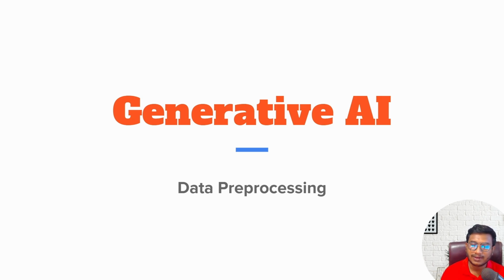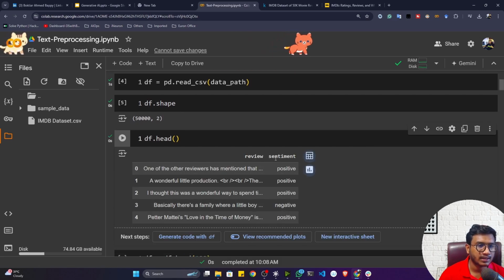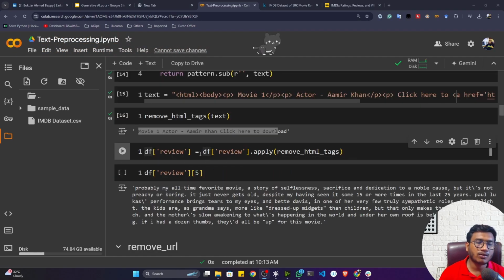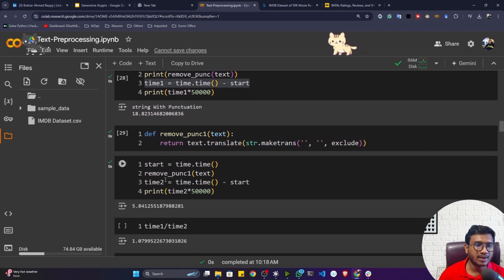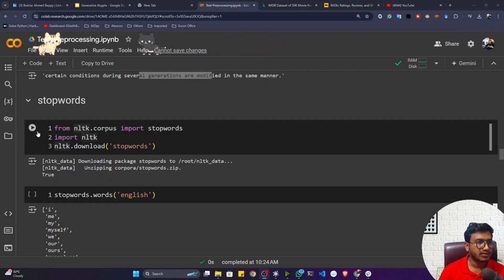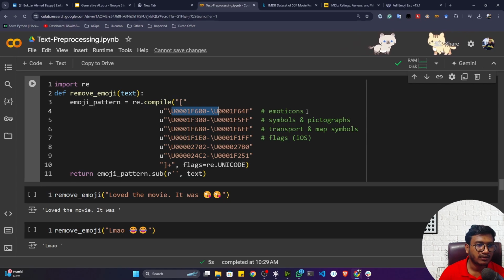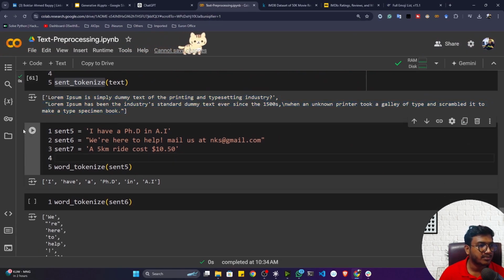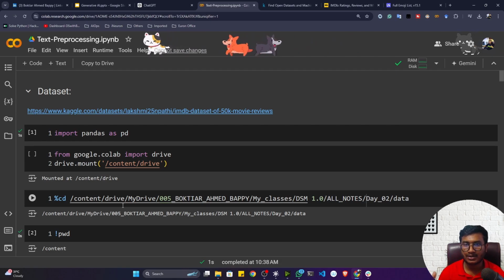Episode 3: Text Data Preprocessing with Implementation!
In this episode, we dive deep into the essential text data preprocessing steps required for building effective Generative AI models. You'll learn how to clean, transform, and prepare raw textual data for machine learning and AI tasks, focusing on practical implementation.